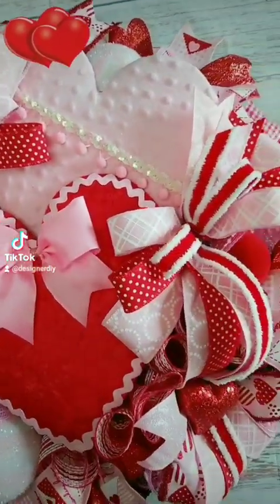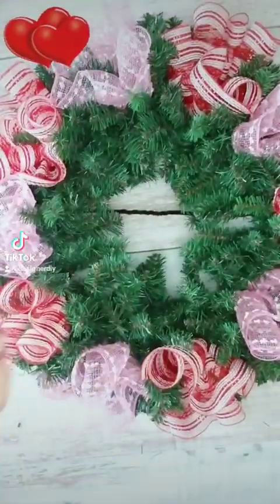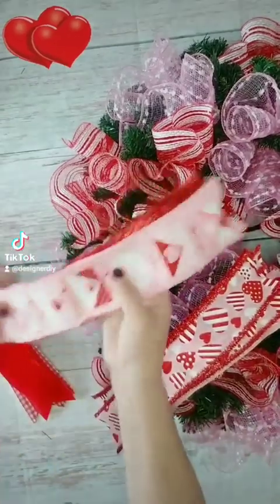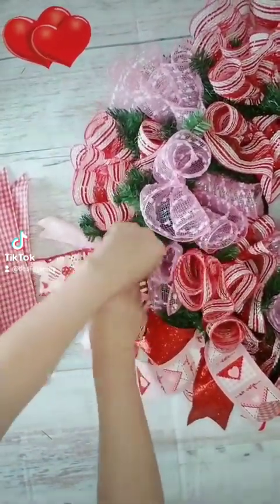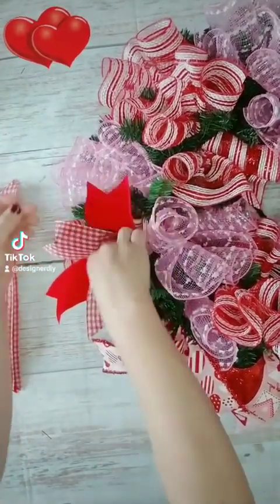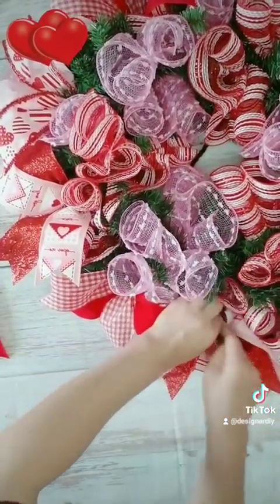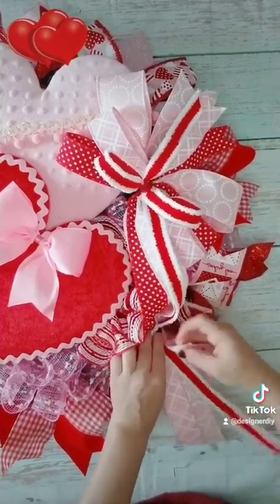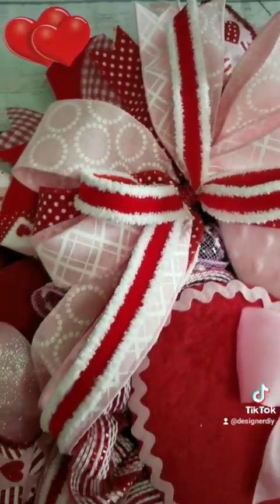Learn how to make a Valentine's Day wreath for your door!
This showstopper wreath will take your Valentine's Day decorations to a whole new level! Learn how I made this beautiful Valentine's Day wreath with this easy tutorial.

Supplies Used:
1 evergreen wreath (Hobby Lobby)
2 bolts of 10 inch mesh
6 Wired ribbons (for strips)
4 wire ribbons (bows)
Curly Picks & ornaments

At Designer DIY, we specialize in Wreath Kits!

SIGN UP FOR OUR EMAIL LIST!

🎉HOST A WREATH PARTY AT YOUR HOUSE!